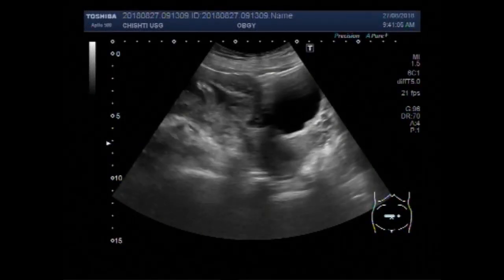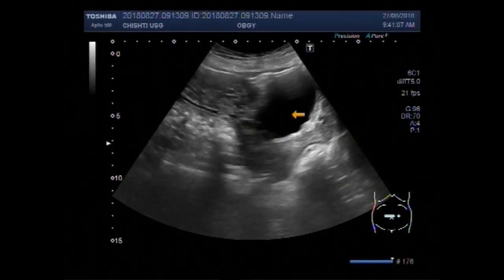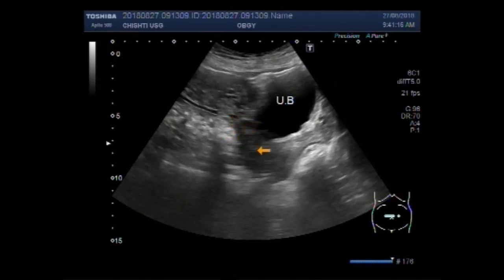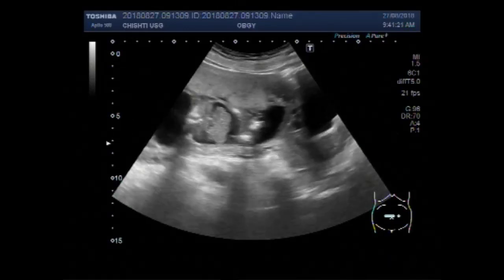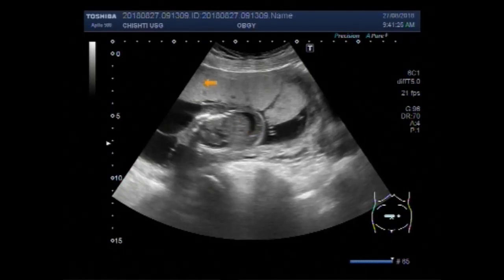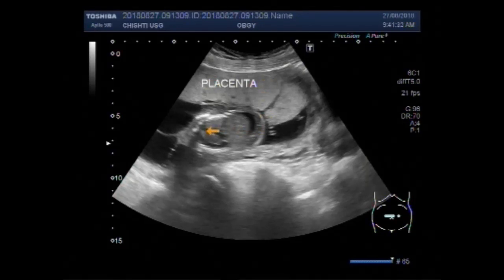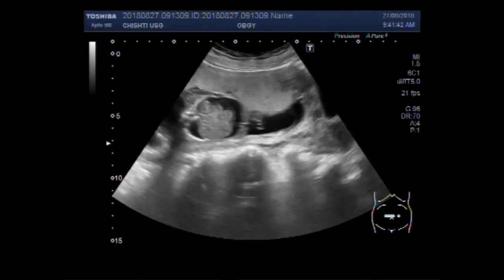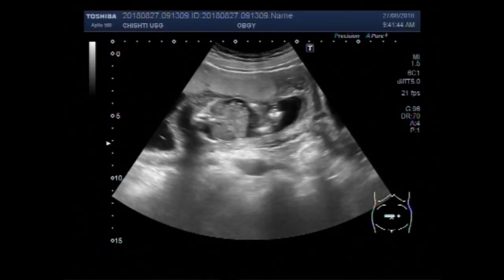Ultrasound Video showing large Encephalocele with fetal ascites.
This video shows large Encephalocele with fetal ascites.